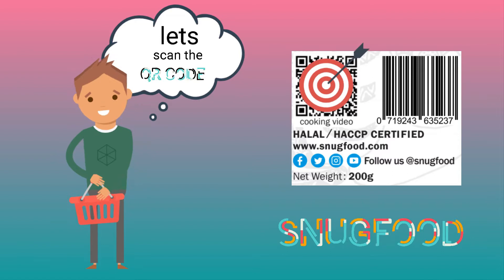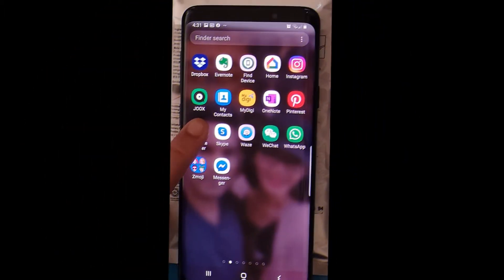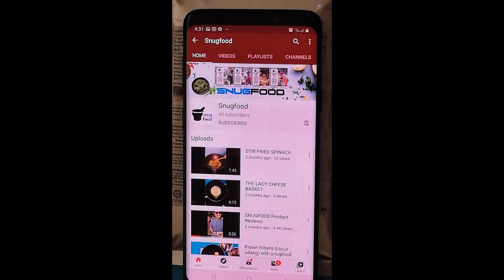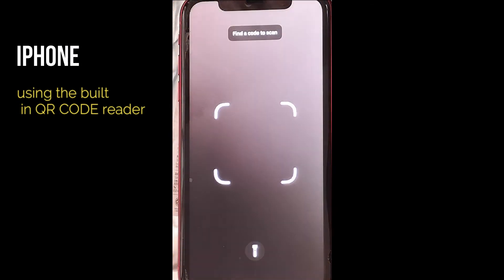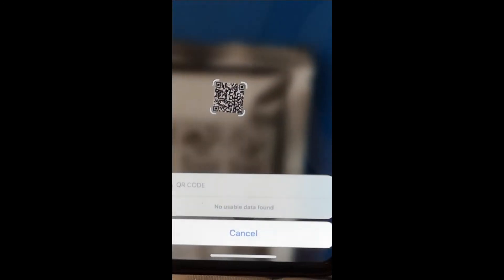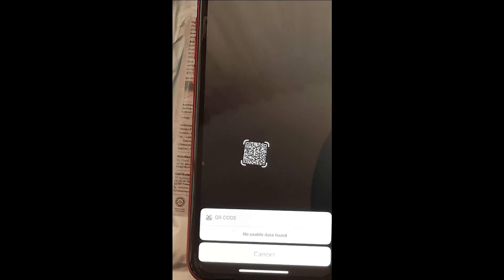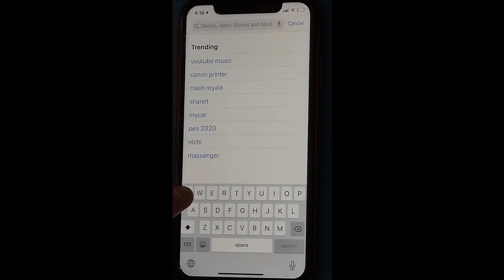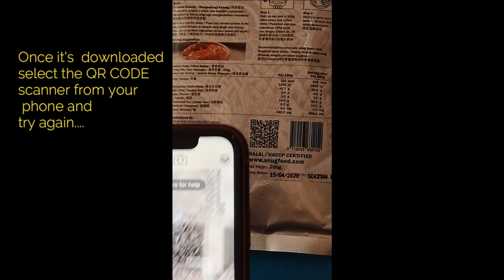QR CODE : How to scan our QR code to access our tutorial videos on youtube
Just for the benefit of everyone, a look at how to scan our QR CODEs on our labels. This brings you to our youtube channel where our product tutorial videos are located to give you an idea as to how best to use the products.

All our products are HALAL certified by jakim Malaysia and MOH HACCP. It contains no preservatives and artificial ingredients. Made from fresh ingredients only.

✅Online Links Singapore

✅Online Links Malaysia

JOCOM
JOCOM mobile app ( Download Mobile application )

➡️Contact person
Carol

✅Outlet locations Malaysia

PENANG
1. Tropical spice garden teluk bahang
2. Muthus frozen foods Tanjung bungah
3. Sam's groceria straits quay
4. So Convenience Store Macallum Street
5. So Convenience Store Gurdwara Road
6. So Convenience Store One Foresta

✅United Kingdom